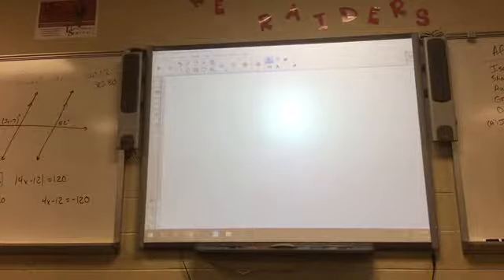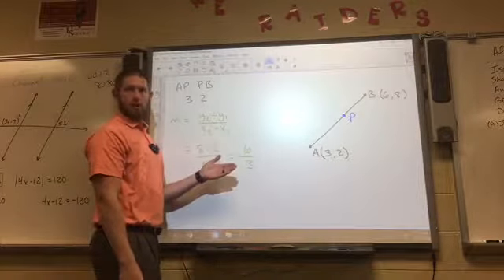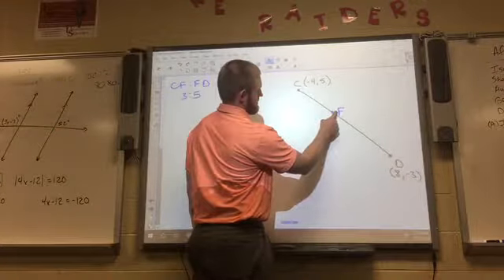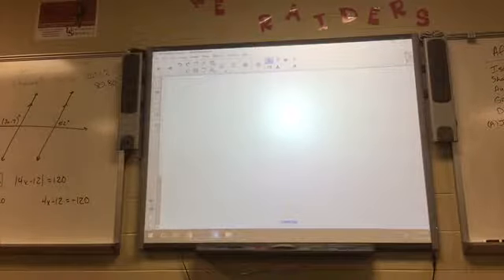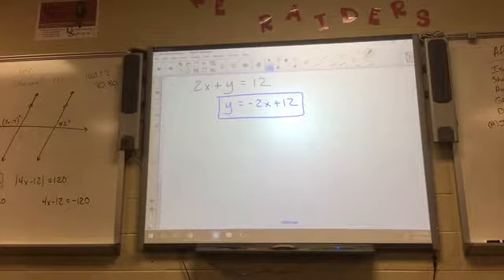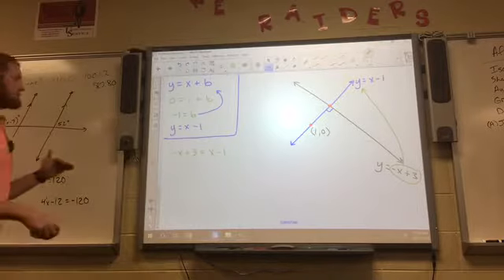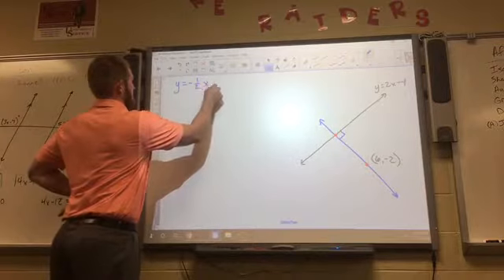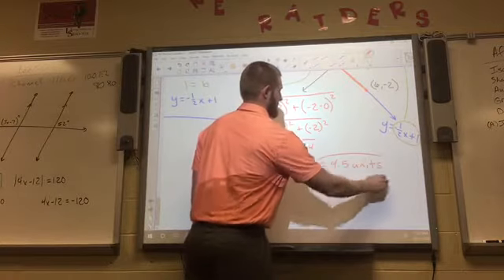Geometry- 3.5 Equations of Parallel and Perpendicular Lines